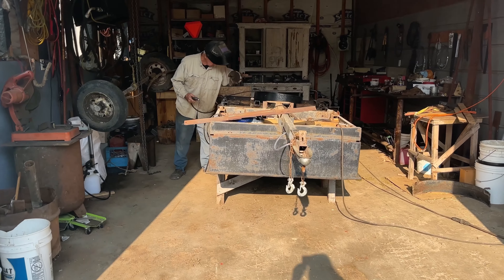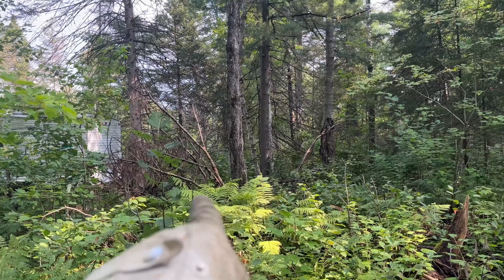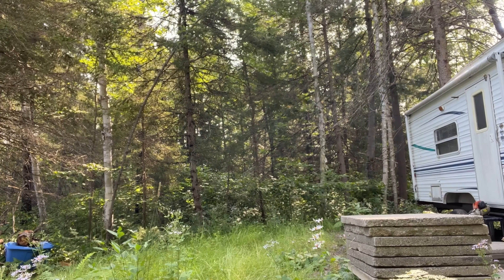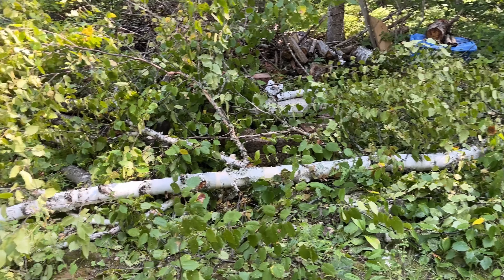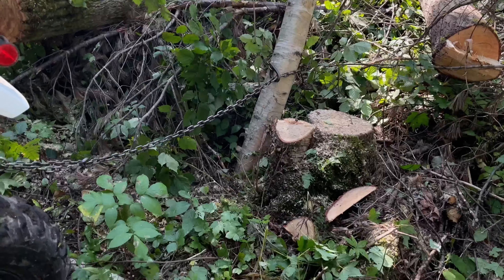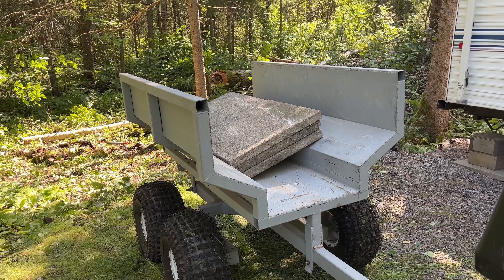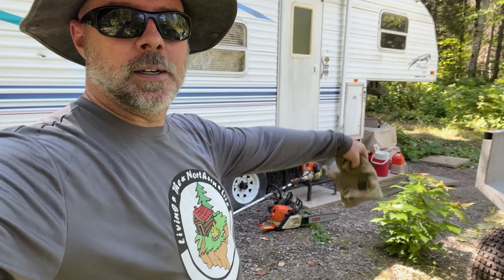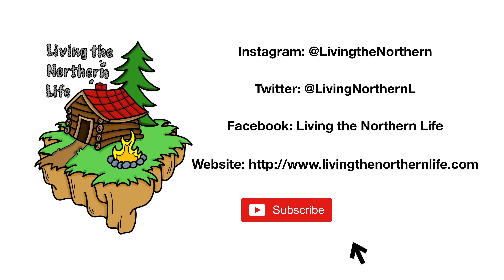Clearing for Cabin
Starting to clear for what I hope will be a cabin that we can use for a Storage shed and practice for timber framing. Might even turn into a little bunkie.

9 inch Chainsaw Tooth Brush Blade

0:00 Intro
0:10 Plans
3:00 Rolling the Trailer Back Over
6:35 Closing Remarks
7:31 Outro

1895